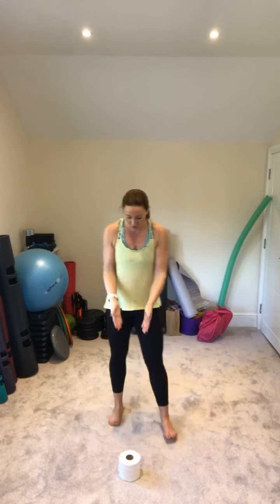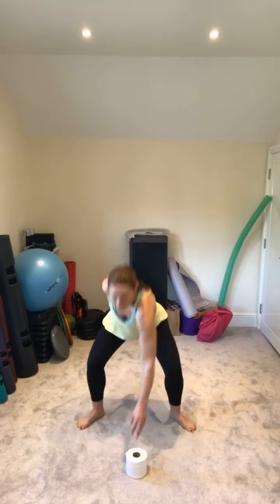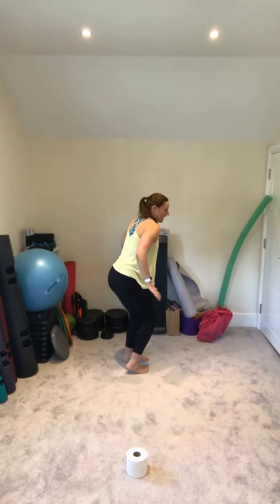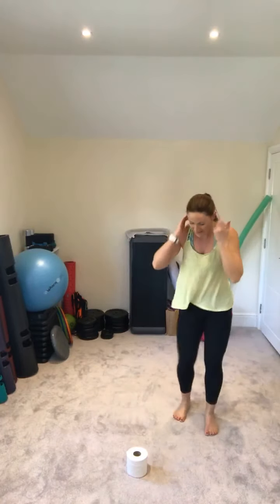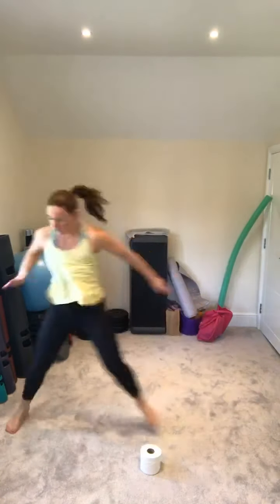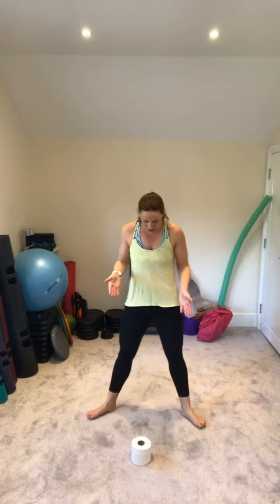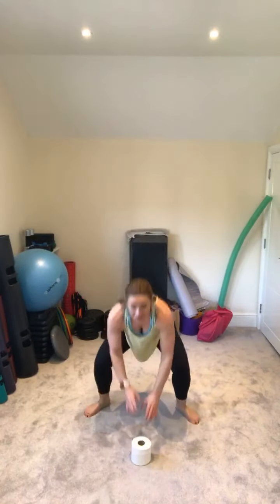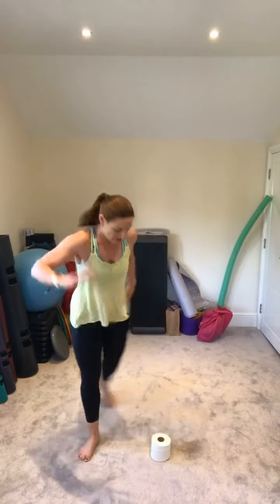3D Leg Training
Using a loo roll this 15 minute workouts trains the legs using plyometrics, agility, balance and strength endurance for a fun and effective wick session.